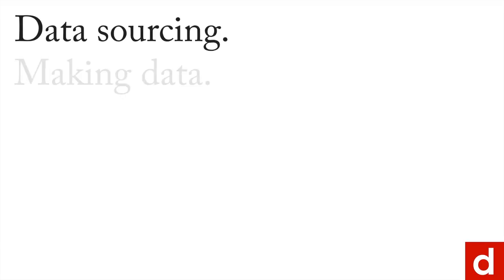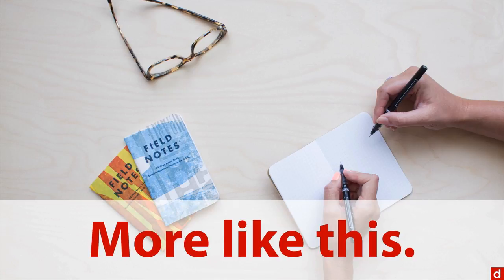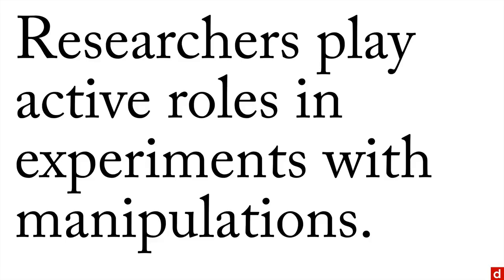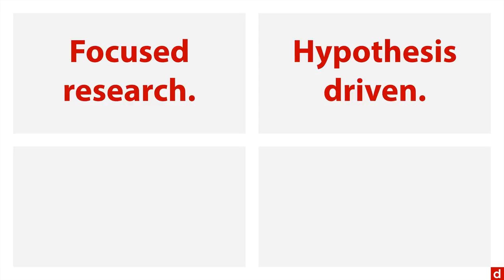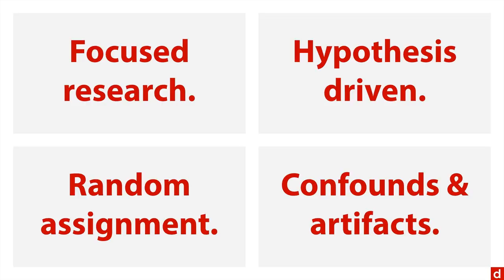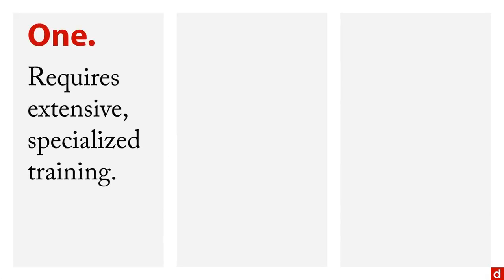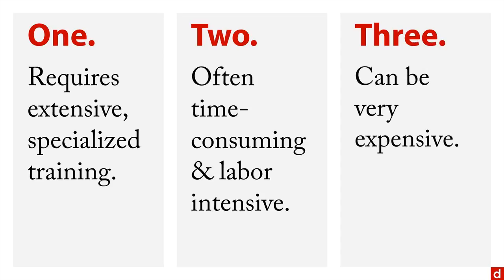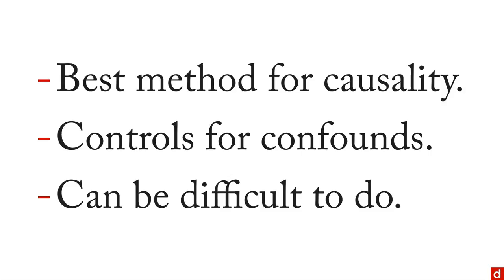Lab Experiments - Data Sourcing - 4.5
Laboratory experiments, while often time-consuming and demanding, are the gold standard for cause-and-effect inference. For more on this topic – and all of data science!